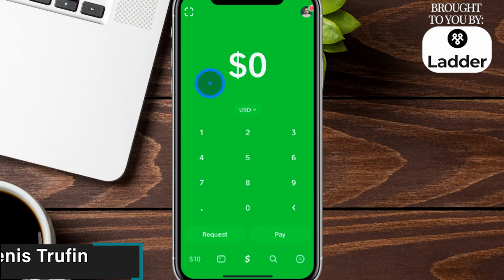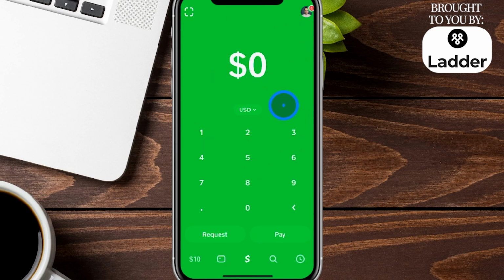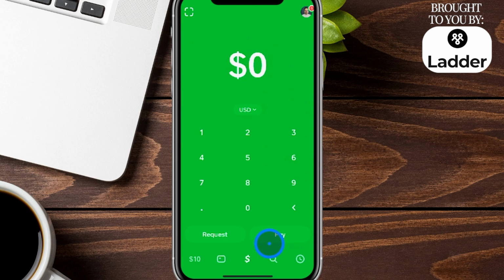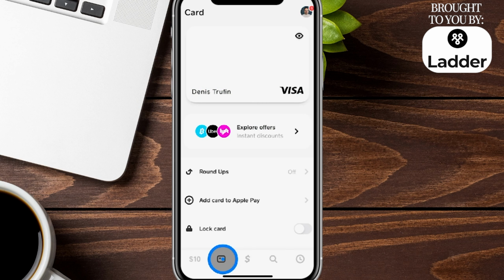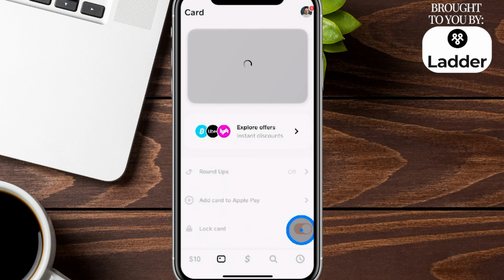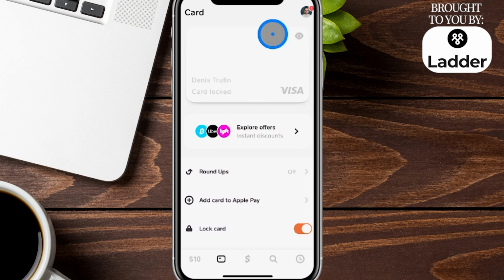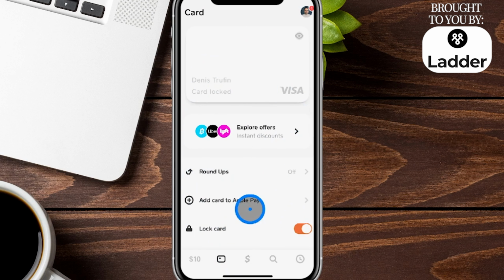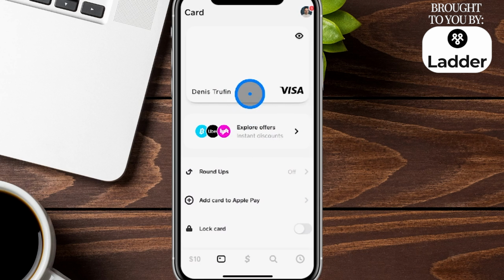How to Lock Cash App Debit Card